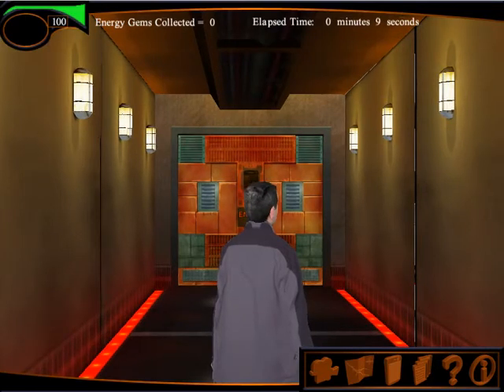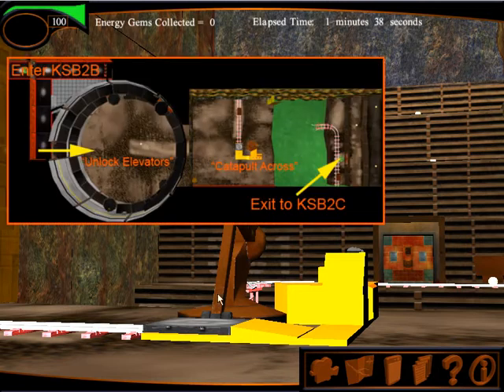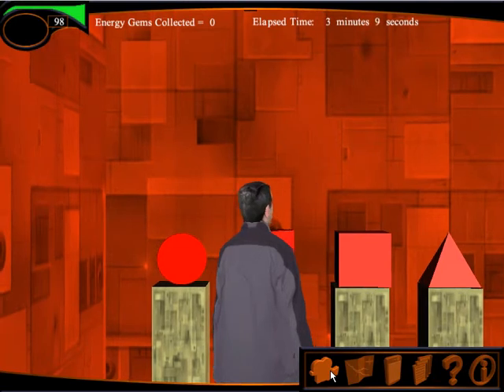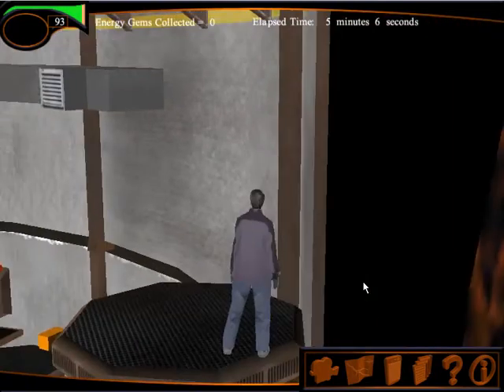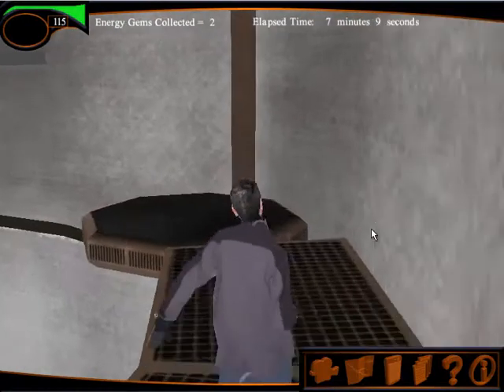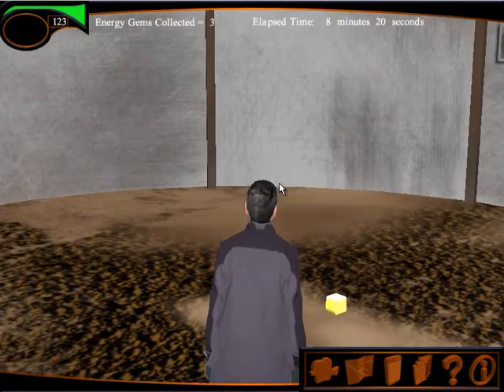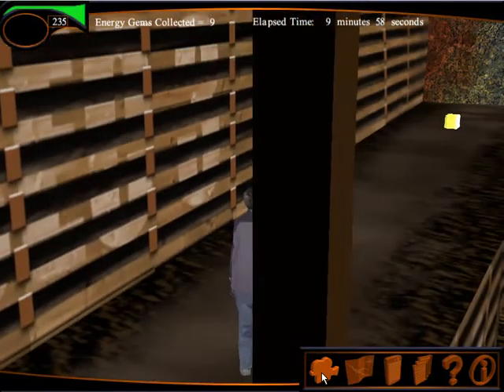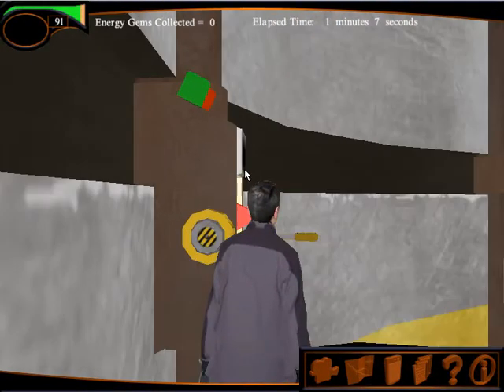Survival Master KSB2 Level - "Surface Area Heat Flow Challenge"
This is a temp demo video for the Survival Master game for STEM learning - Knowledge and Skills Builder 2B - Surface Area Heat Flow Challenge level. In this single player platformer level, the learner uses knowledge about heat flow for shapes based upon surface area - to negotiate unlocking a series of elevators and catapulting across a pit of solvent hazard to complete the level and earn energy bonus points and achievements.